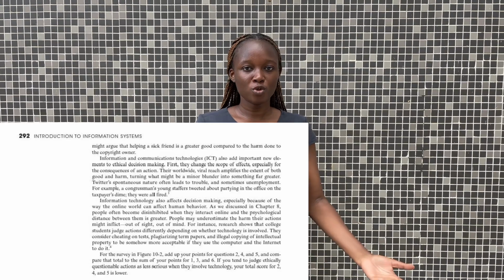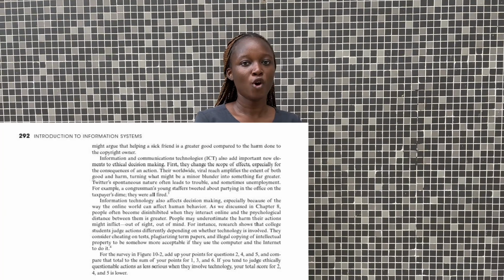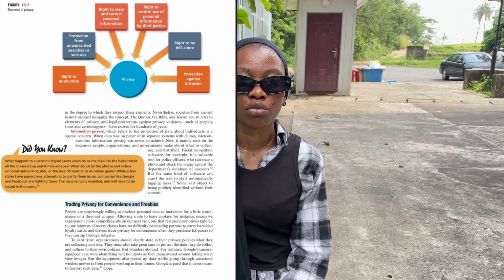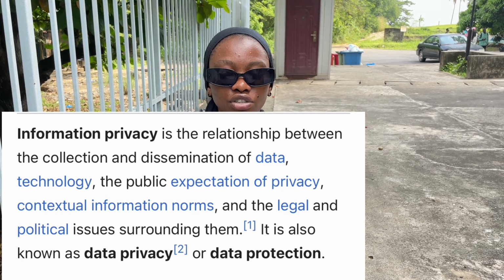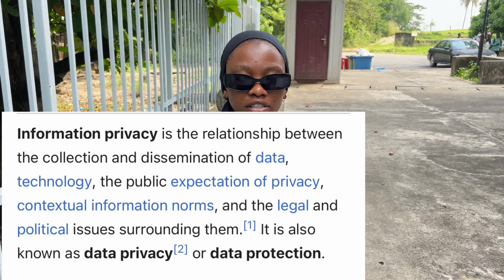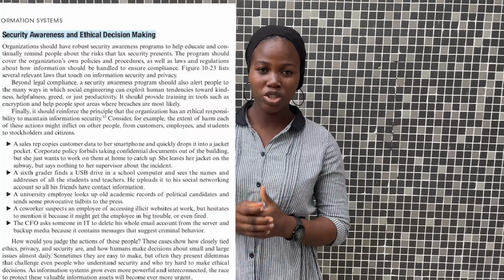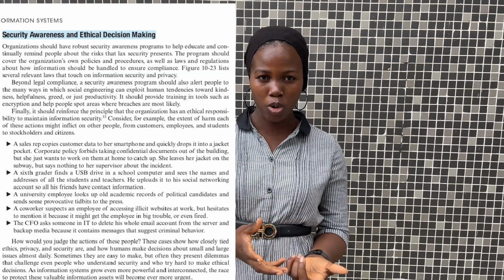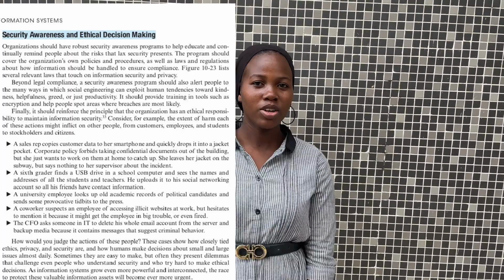GROUP 12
ETHICS, PRIVACY & SECURITY